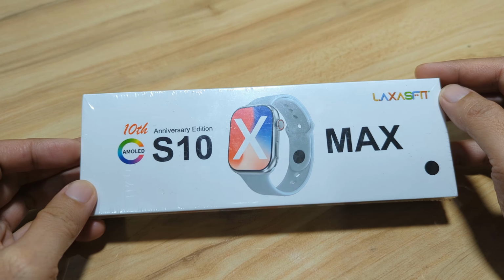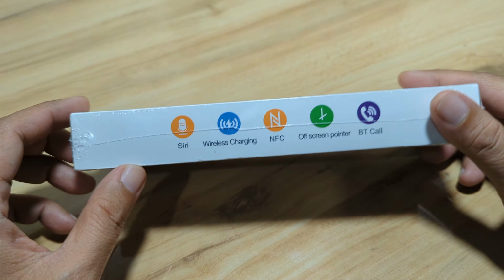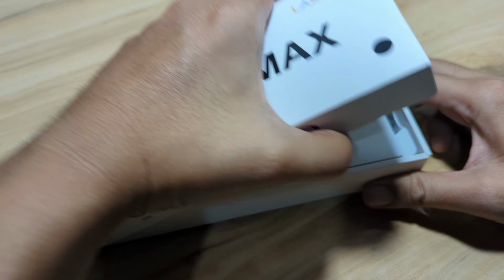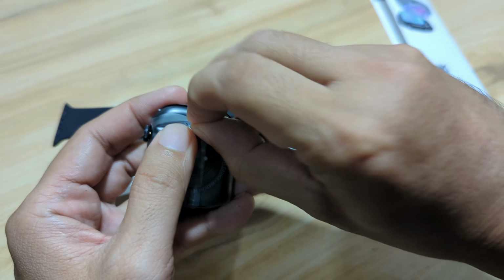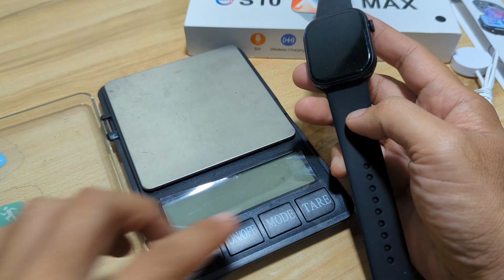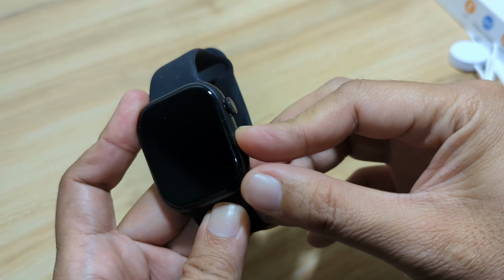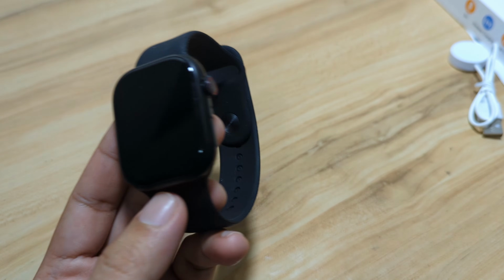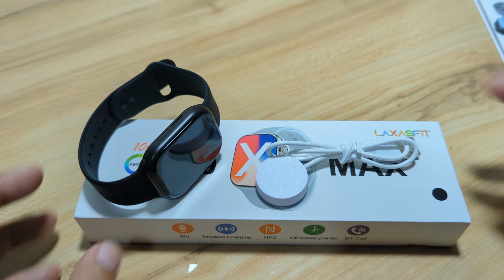S10 Max Smartwatch - Unboxing Review of Design, Specs and Features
Here are the details on the s10 Max Smartwatch. It is one of the latest series Apple watch 10 clone smartwatch in the market, check out the details on the video, as well as the specifications, and design.

Model: S10 MAX
Display: 2.0 inch IPS LCD
Compatible System: IOS/Android
Bluetooth Version: 5.0
Support app:Laxasfit App
Battery Capacity: 230mah
Charging interface: Wireless Charging